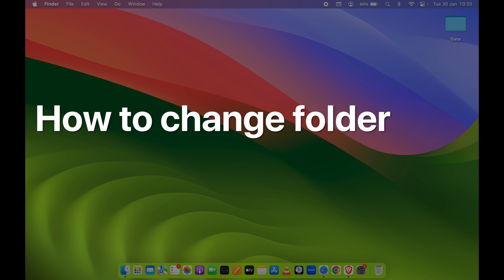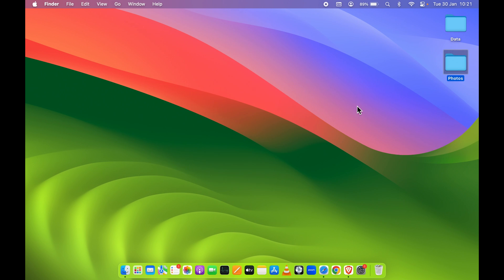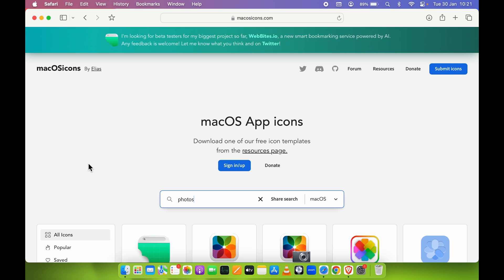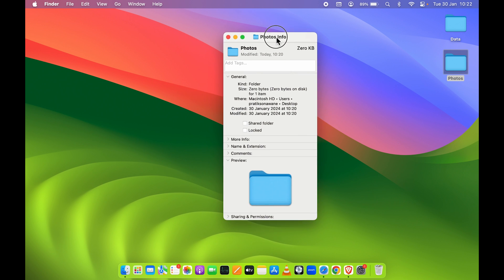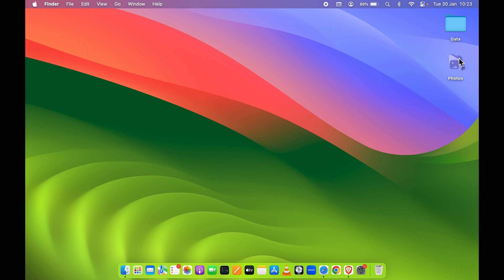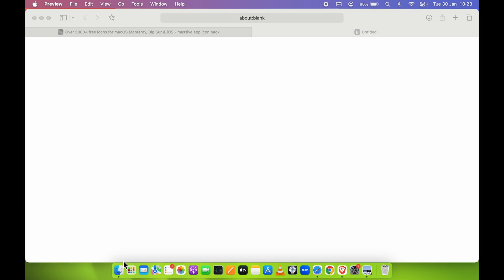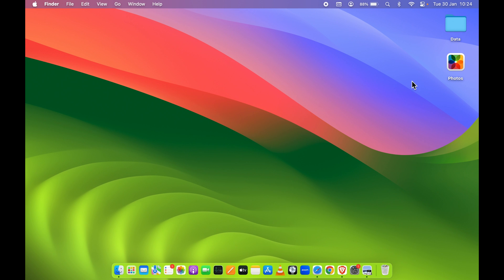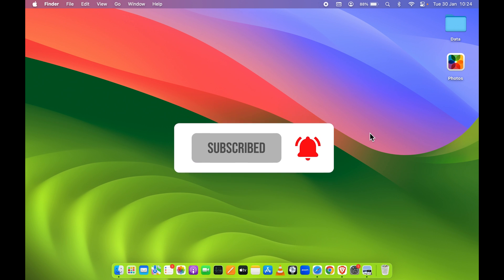Mac Folder Icon Change - How to Change Folder Picture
Let me show you how to change the picture or icon of a folder on Mac. To have a custom folder icon, you can download any image of your choice and replace the default folder icon with a new one. Find out how to change the folder image on macOS now.